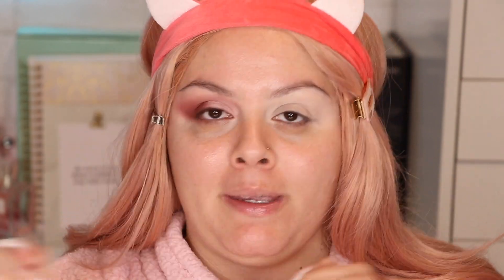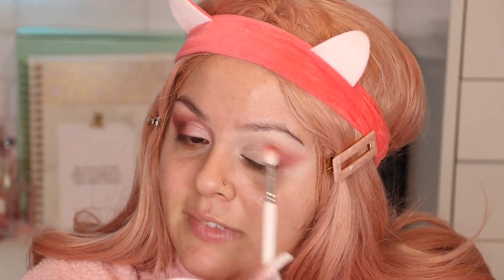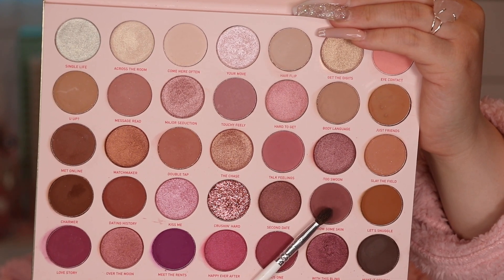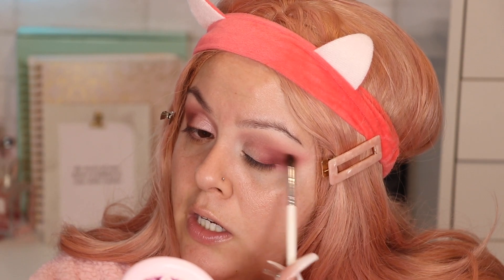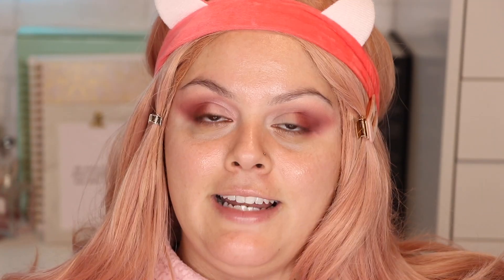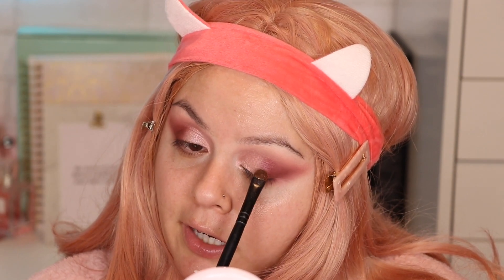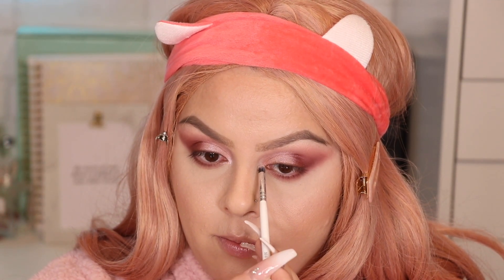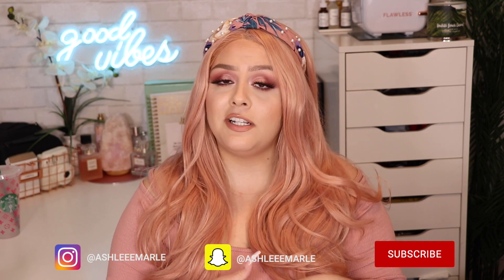MORPHE 35XO NATURAL FLIRT EYESHADOW PALETTE | ROMANTIC MAKEUP LOOK FOR ANY OCCASION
In today’s video, I want to show you how to achieve this Romantic look for any occasion. I used the Morphe 35XO Palette. If you are new to my channel what’s up!? My name is Ashley and I upload Beauty, Plus Size Fashion, and Life Style videos 3 times a week. I upload on Tuesday-Thursday-Saturday at 12:00pm Pacific time.

Items I’m wearing:
Bodysuit: Forever21
Pink Wig: Amazon

Ring: CENTER OF ATTENTION SINGLE STONE ROSE QUARTZ RING IN SILVER (POLISHED STONE

More Morphe Eyeshadow Tutorials

Makeup Items I Used For This Look

Face Primer: Urban Decay all-nighter face primer & Elf Poreless Putty Primer
Eyeshadow Primer: Urban Decay Eyeshadow Position in shade Eden
Eyeshadow Base: P. Louise Base Pro shade Rumour 02
Eyeshadow Palette: Morphe 35XO
Eyeliner Pencil: Mac eyeliner shade black & nude
Mascara: L’Oreal Voluminous Lash Paradise
Lashes: Koko Lashes style Fifth Ave
Lash Glue: Duo Brush On Adhesive
Eyebrows: Anastasia Beverlyhills Brow Wiz shade Taupe & AnastasiaBeverly Hills Brow Pen shade Taupe
Foundation: Colourpop No Filter Foundation shade Light 50W
Concealer Corrector: Maybelline Eraser shade 160
Concealer: Elf 16Hr Camo shade Light Ivory & Nars Radiant Creamy Con. Shade Light 2.4
Face Powder: Mac Powder Foundation shade C2
Baking Powder: MAYBELLINE shade 10 fair light
Bronzer: Physicians Formula Butter Bronzer shade Deep Bronzer
Blush: Benefit shade Dandelion
Lipliner: Morphe Love Bite
Lipstick: Morphe Cream Flirt
Lipgloss: Morphe Boho
Setting Spray: Charlotte Tilbury Airbrush Flawless Setting Spray

Camera I Use: Canon 80D
Lense: Canon EFS 18-135MM
Audio: Rode VideoMic Pro Plus